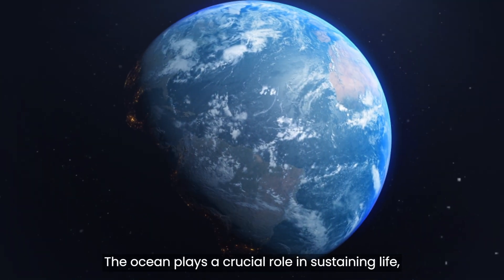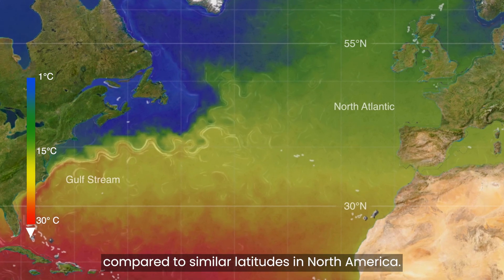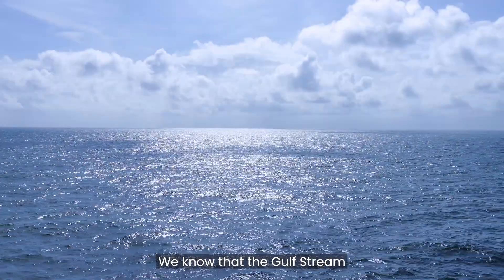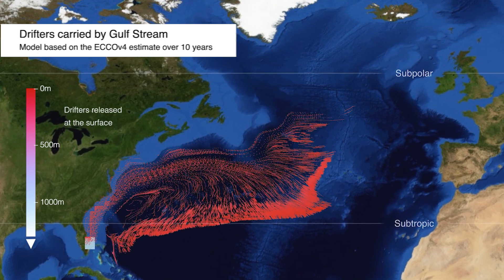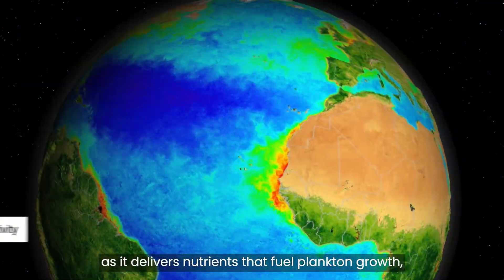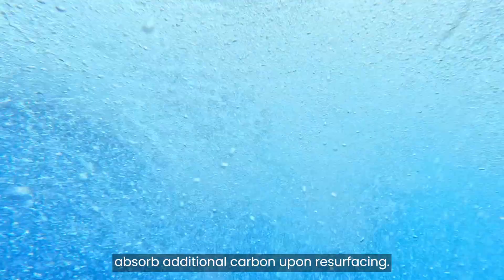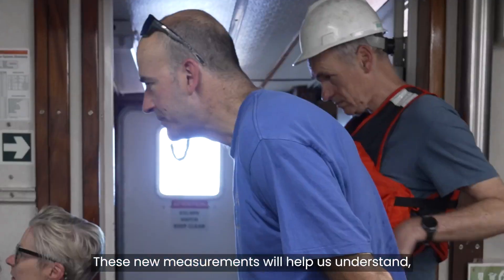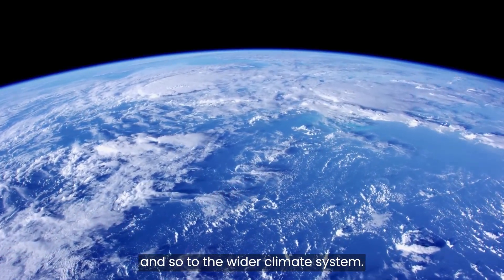Gulf Stream and the carbon cycle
We are all aware of how the Gulf Stream is important in the transfer of heat in the climate system. In this video, we explore our view that the Gulf Stream plays a similarly important role in the ocean carbon cycle. The Gulf Stream transports nutrients and waters that can uptake carbon at depth, when these waters reach the surface at high latitudes there is an uptake of carbon dioxide from the atmosphere. Thus, in our view, the Gulf Stream helps determine the downstream carbon sink for the North Atlantic.

We are conducting a research project called C-Streams to understand this process, supported by the UK Natural Environment Research Council and the US National Science Foundation.

Film by Professor RIc Williams (University of Liverpool) and Dr Pete Brown (National Oceanography Centre).